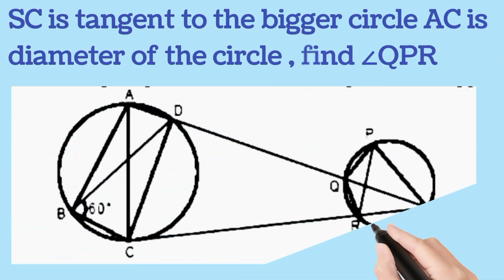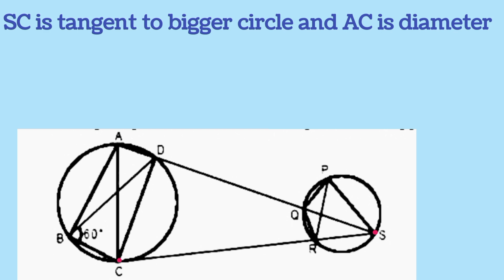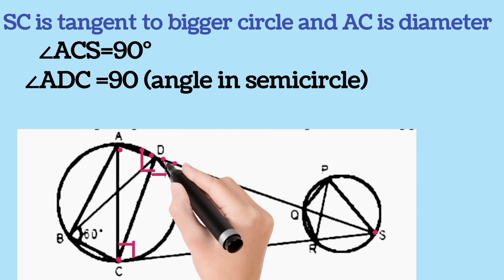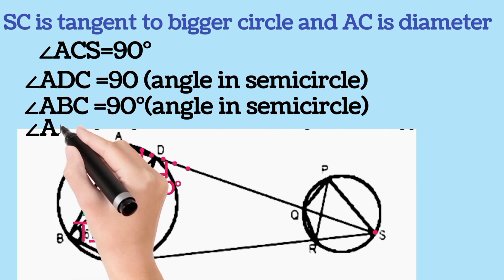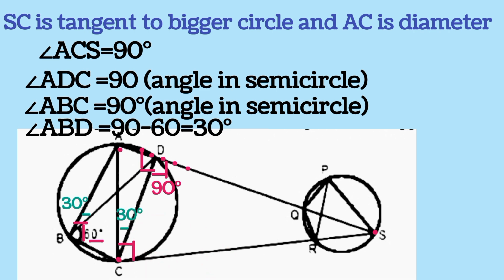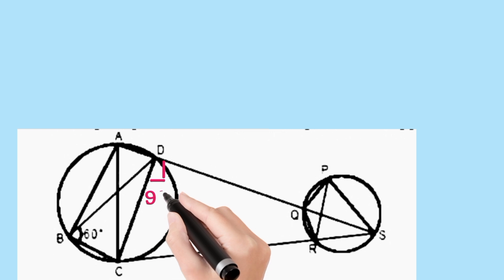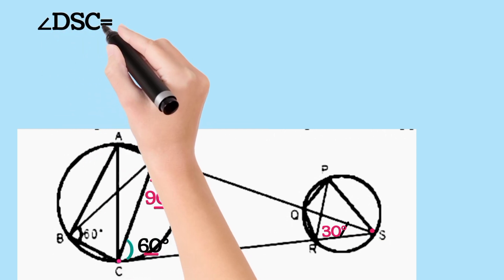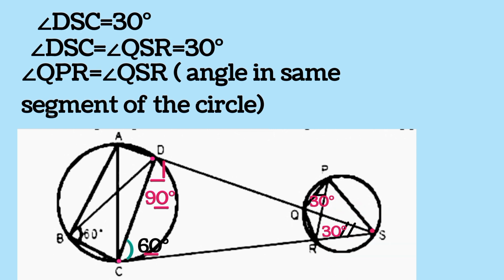SC is tangent to the bigger circle AC is diameter of the circle , find ∠QPR